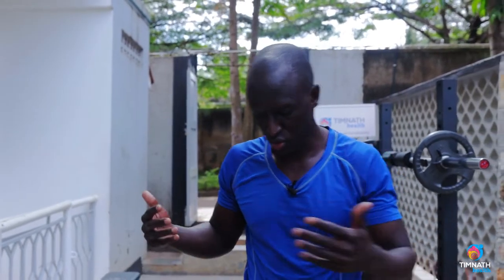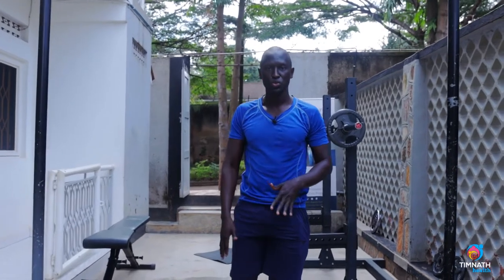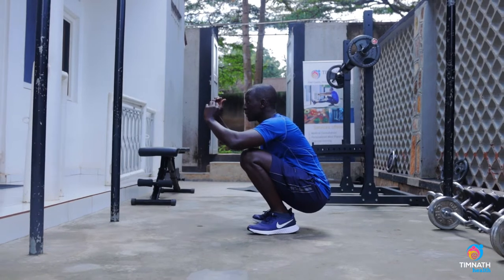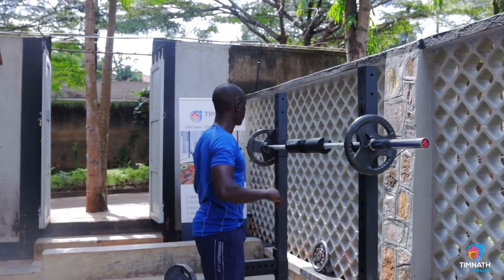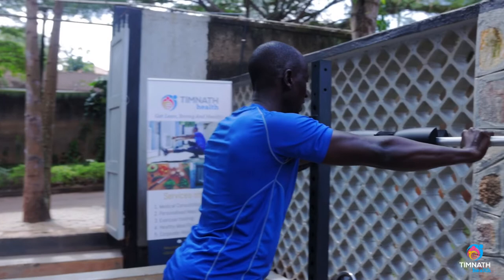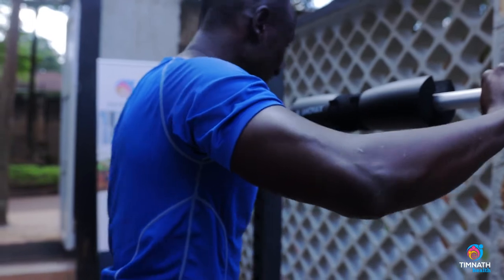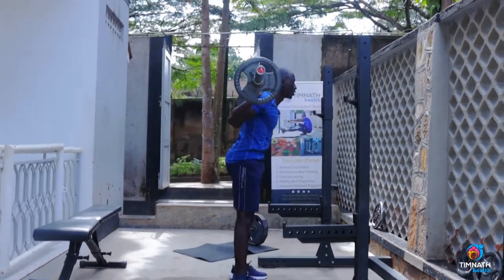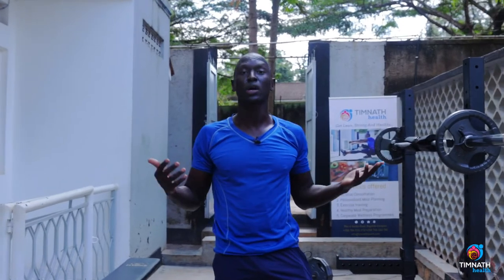How To Do Back Squats